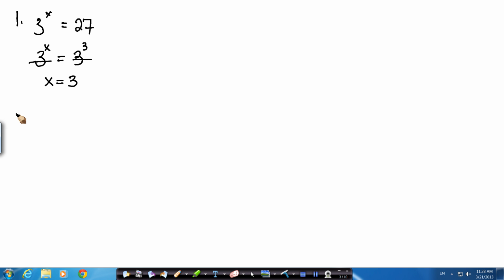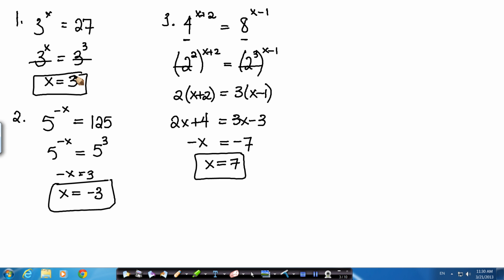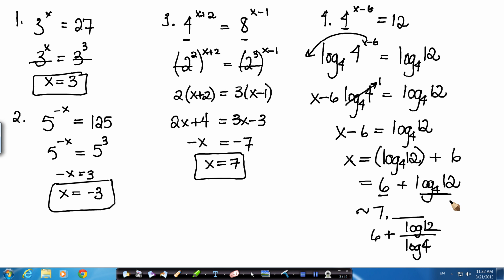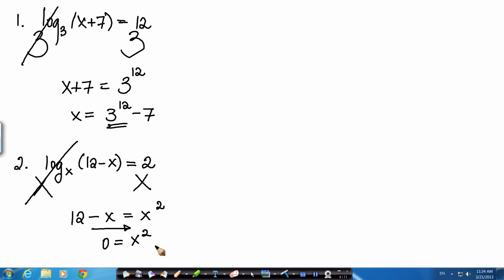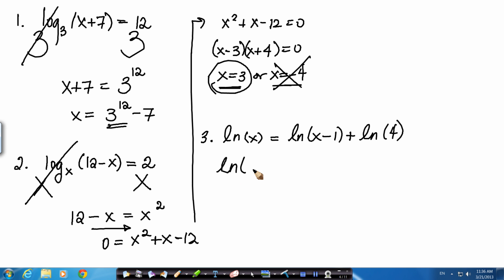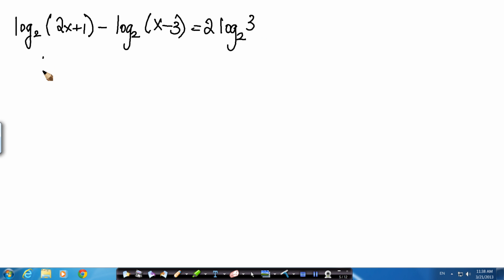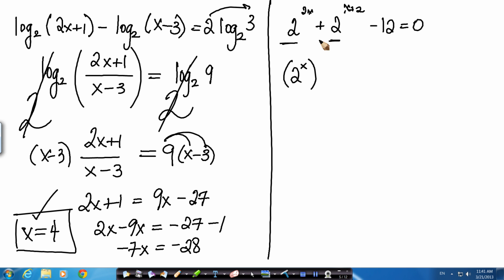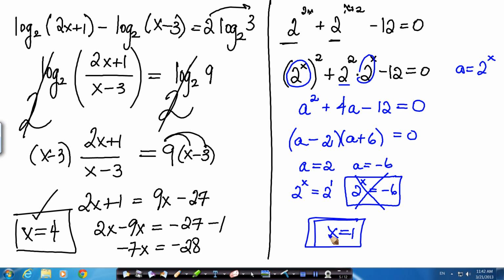Ch4_Exp_Log_equations